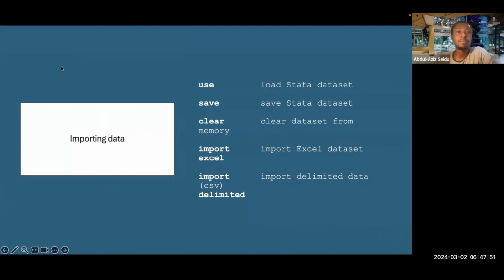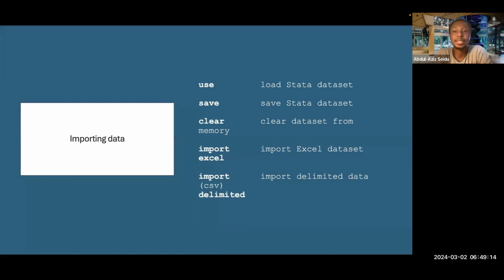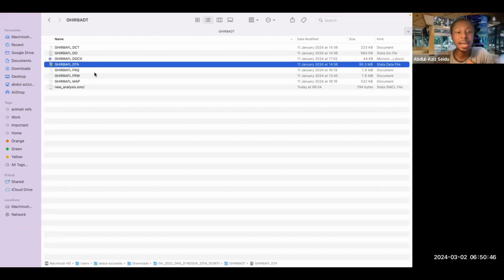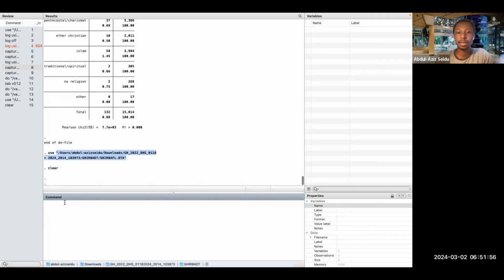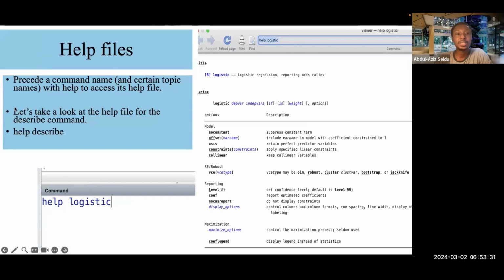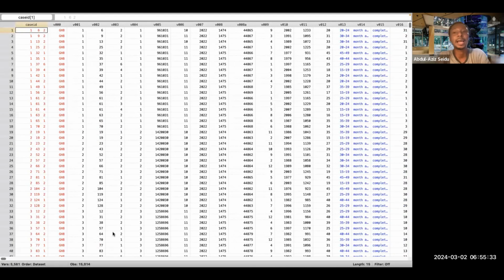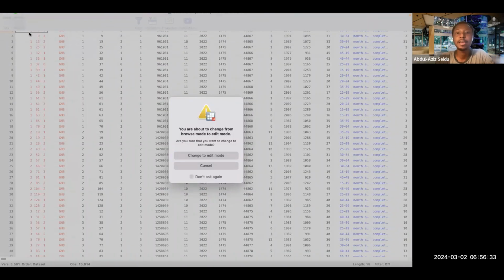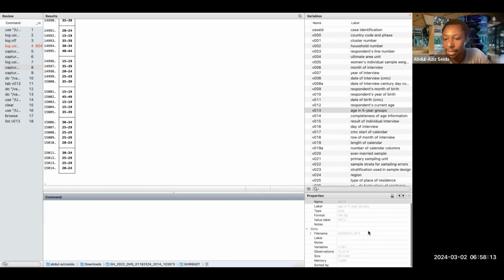IMPORTING DATA AND USING THE STATA HELP FUNCTION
FACEBOOK: REMS Consultancy Services |

 / rems.gh

LINKEDIN: BRIGHT OPOKU AHINKORAH | ABDUL-AZIZ SEIDU

 / abdul-aziz-seidu-0335a0157

 / bright-opoku-ahinkorah-phd-b5a12917b